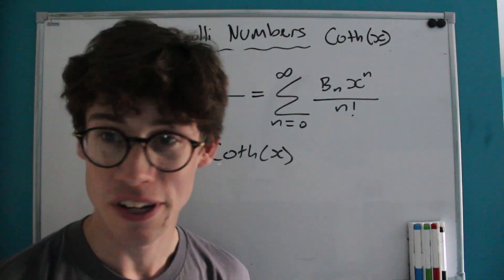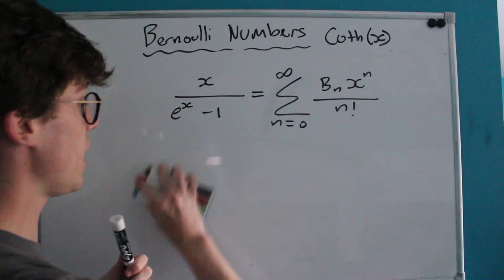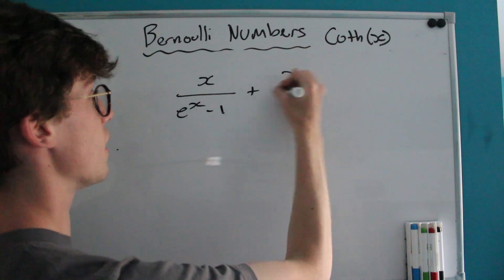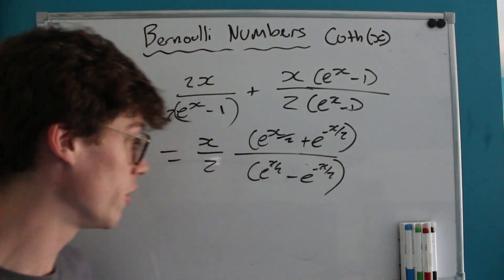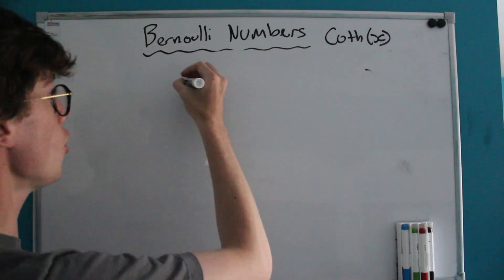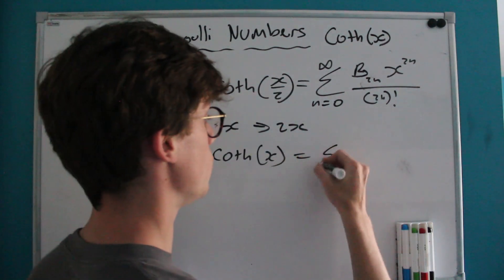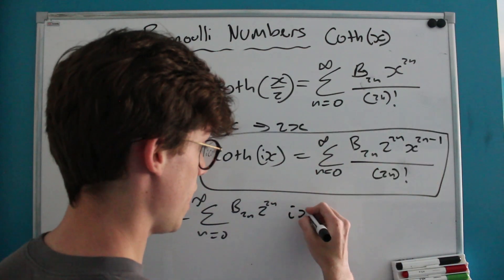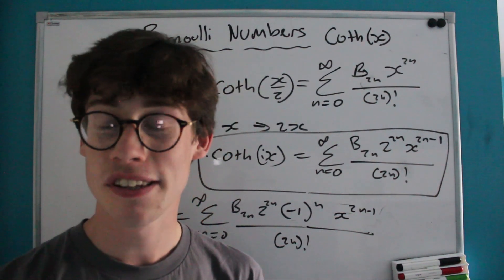Bernoulli Numbers MAKE This Famous Trig Function...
I'm so glad that everyone has enjoyed the zeta video so much - as always thank you for all the kindness and comments - lets keep growing!